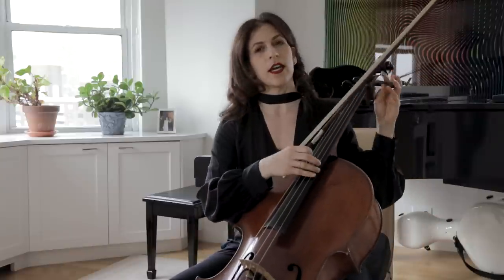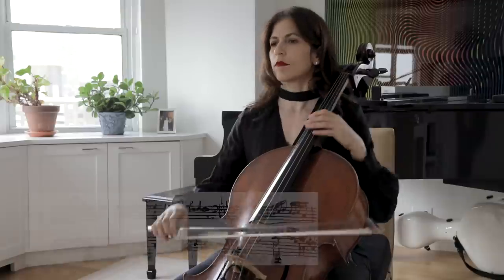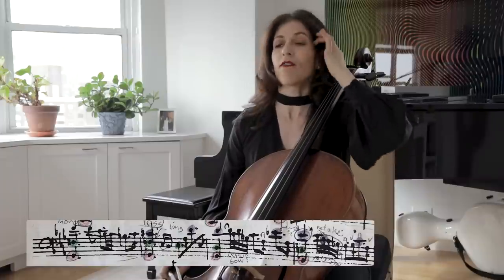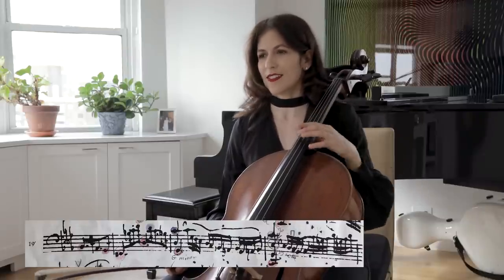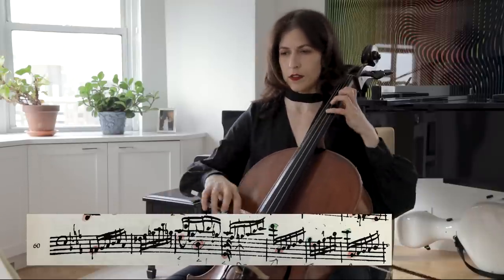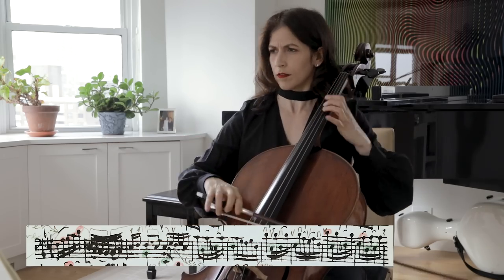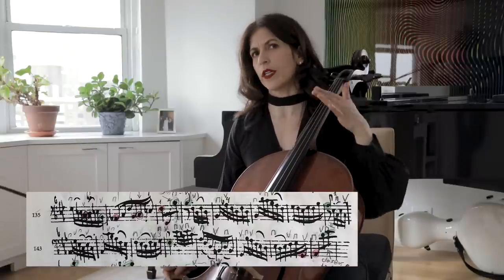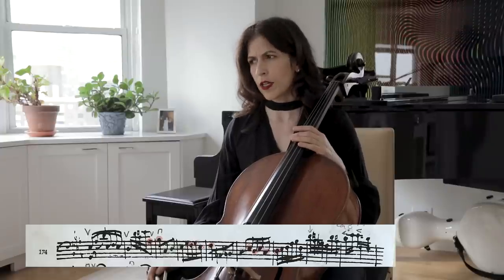Bach Masterclass: Prelude from Suite No. 5 - Musings with Inbal Segev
Hello Cellists,

Today I’m talking about the Prelude from Bach’s Cello Suite No. 5 in C minor, BWV 1011. I highly recommend learning this suite by tuning your A string down to G. This will change the resonance of your cello and make it possible to play all of the chords that Bach wrote. Follow along with me as I point out subtleties for a richer performance: “improvising” between the chord progressions at the beginning, emphasizing gestures, articulating cadences, and bringing out hemiolas.

Below is a short reading list and helpful links for studying the Bach cello suites. Please let me know if you have any comments and/or questions, I would love to hear from you.

My copy of the D minor Prelude, with bowings and fingerings

Allen Winold’s book: Bach’s Cello Suites: Analyses and Explorations

"The Fencing Master" and the sequel, "Bach and the Happy Few," are both must reads if I may say so, written by THE baroque cellist of our time, Anner Bylsma.

Another must-have is Barenreiter’s urtext edition, which contains facsimiles of the manuscript copies in the hand of Anna Magdalena Bach, Johann Peter Kellner, as well as the Westphal library manuscript (anonymous copiers), first editions, and more.

Inbal